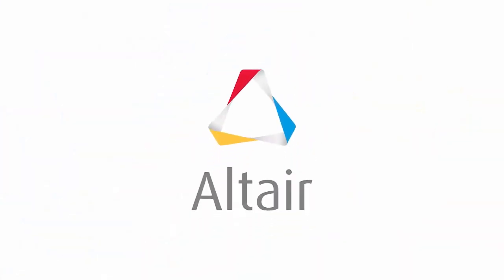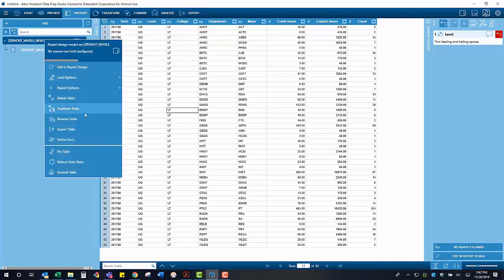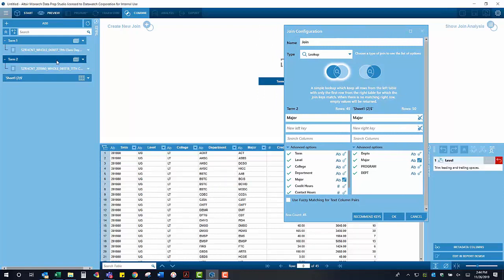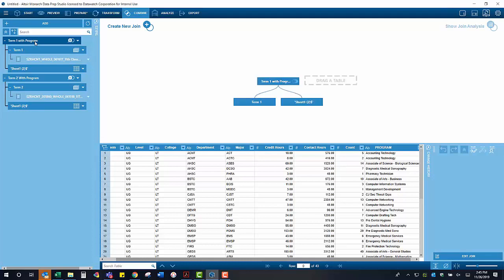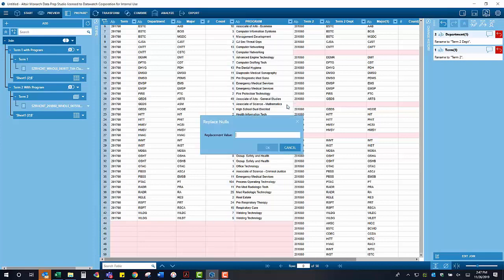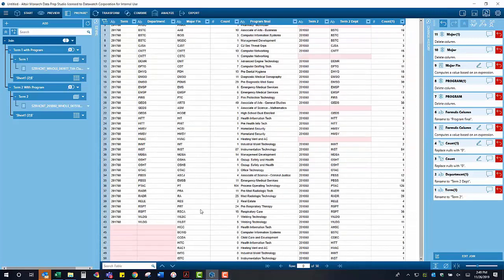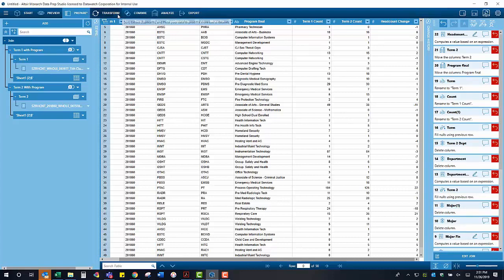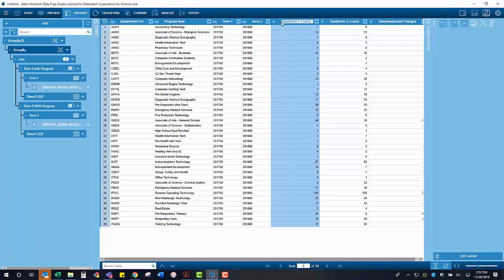Extract and Transform Data from Ellucian Banner Headcount Reports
Learn how to use Altair Monarch to extract data from Banner headcount reports into accurate and complete datasets ready to be utilized in a variety of other applications, including machine learning, AI, reporting, and dashboard visualizations. Without writing any code, a business user or analyst can develop a data extraction and cleansing model that may be used over and over again by all team members. Monarch's drag-and-drop user interface you can accomplish in seconds processes that may have required hours of tedious, error-prone work in the past.